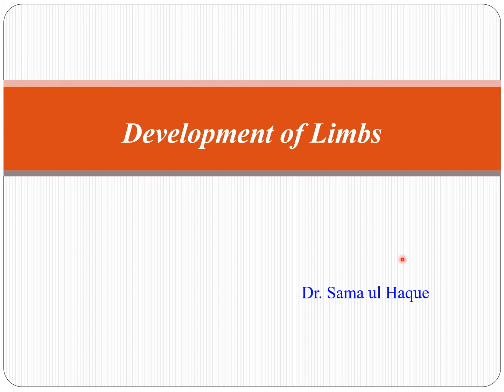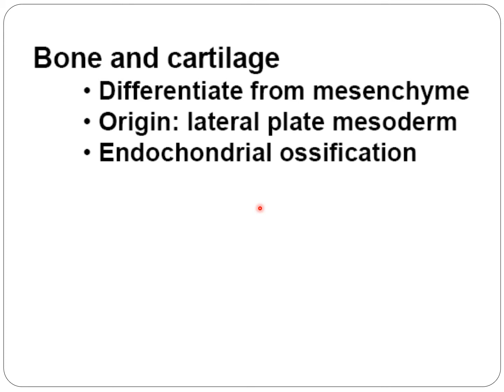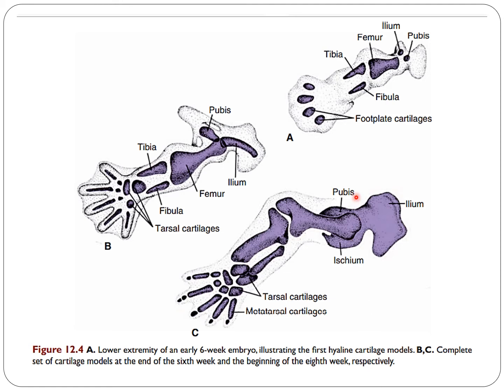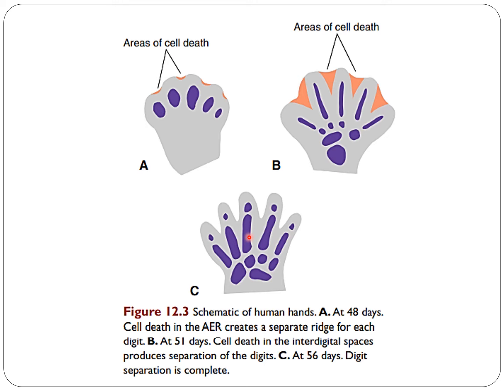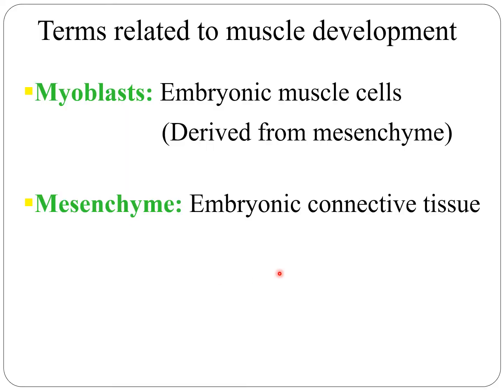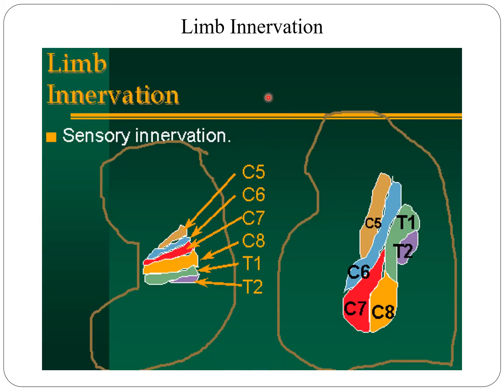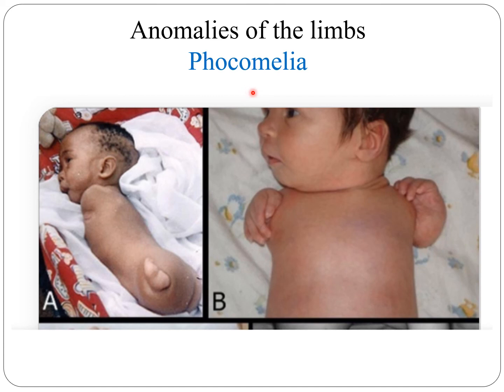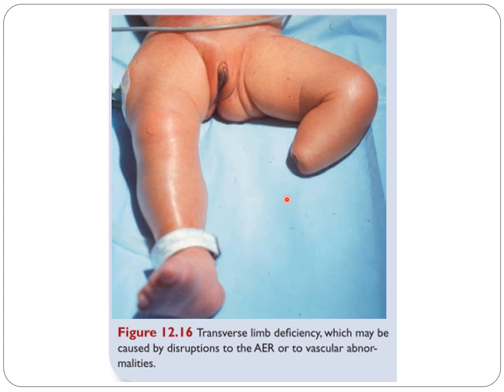Development of Limbs